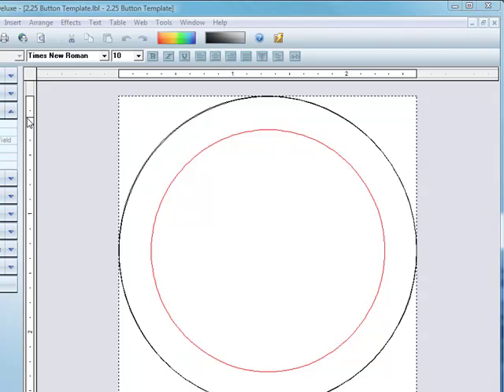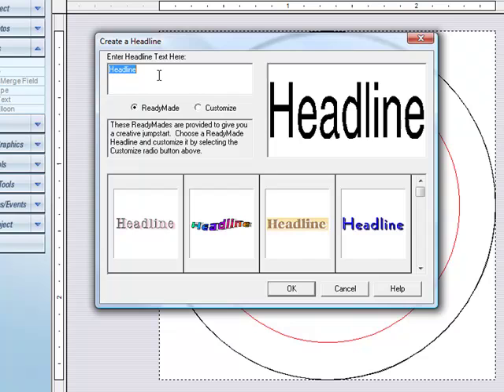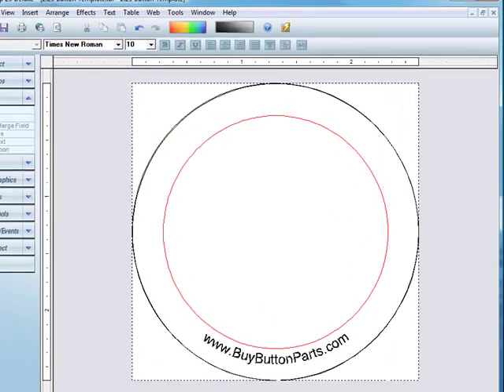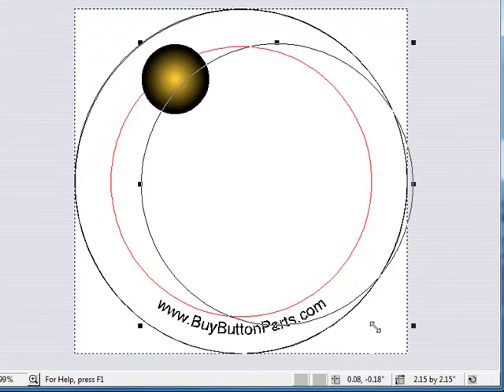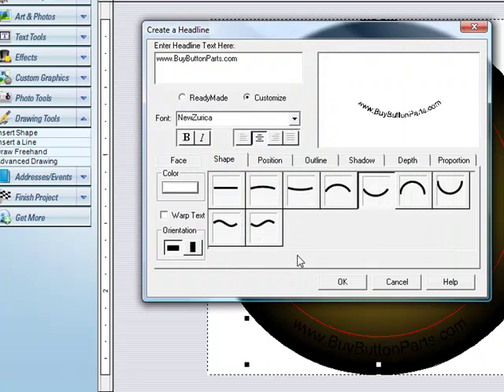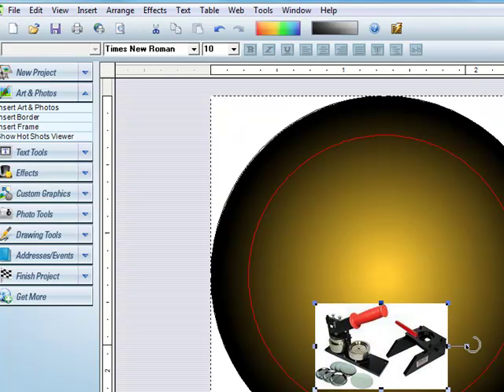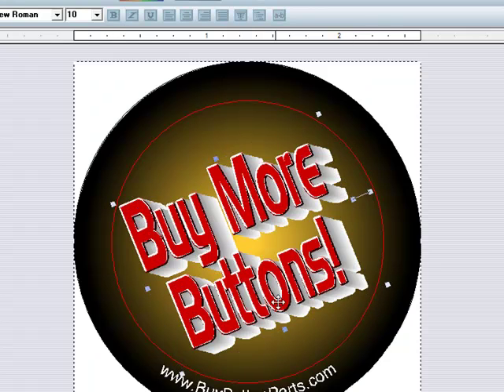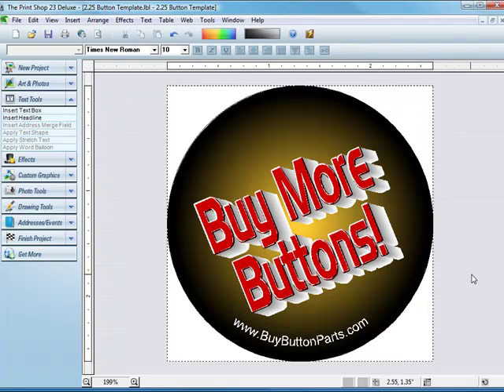Button Design with PrintShop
.. This is a video demonstrating how to design your custom button badge using PrintShop. We supply you with the templates in order to start your own designs also. Make your own designs quickly and easily with our software package.